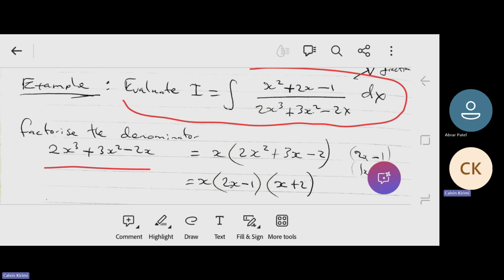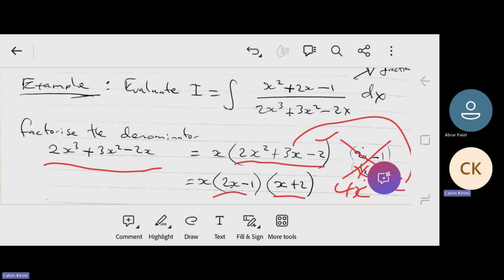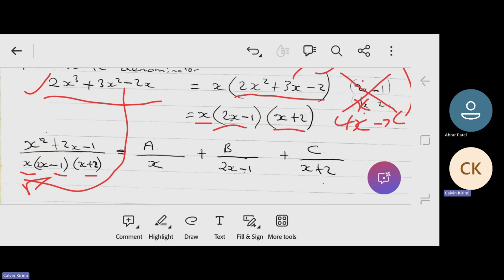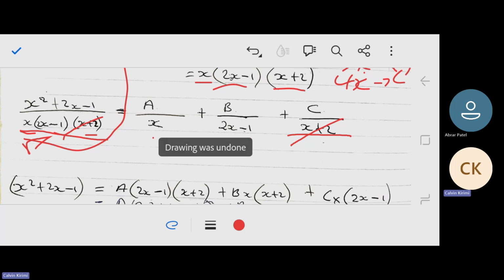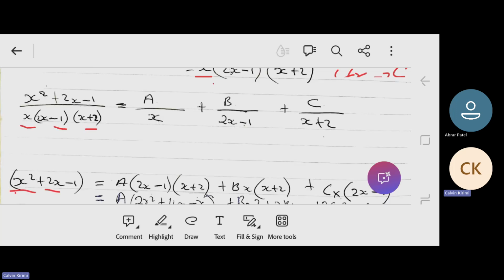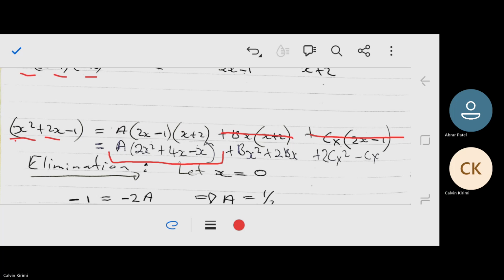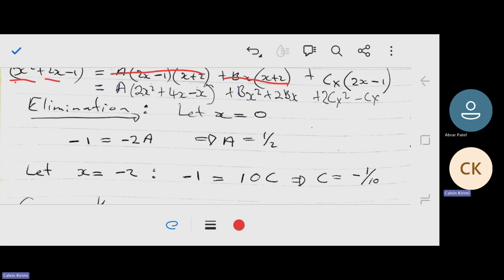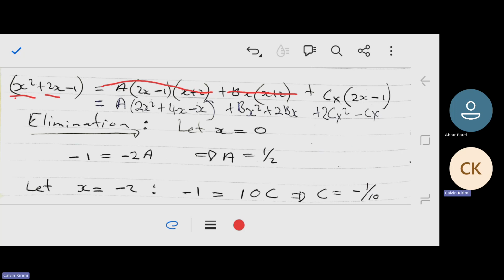mat1641 tutorials. Integration by partial fractions.